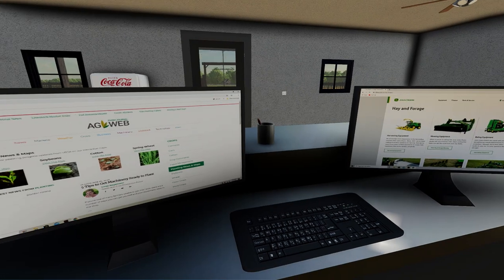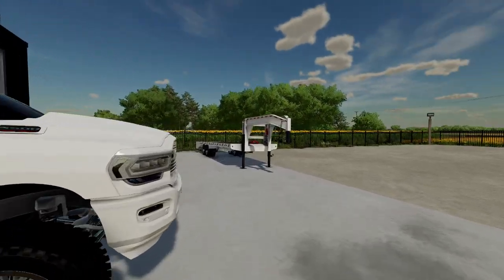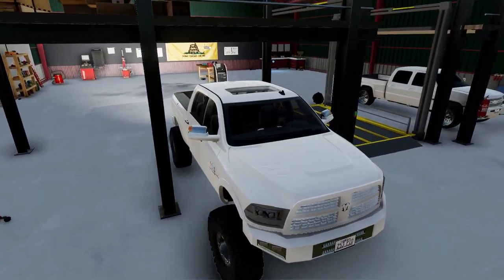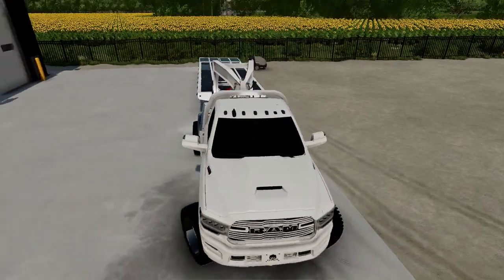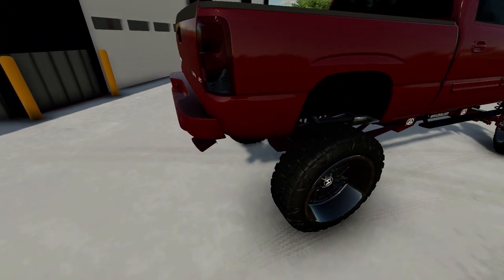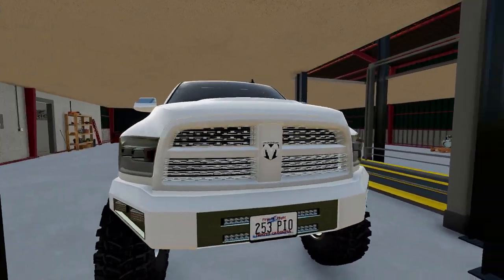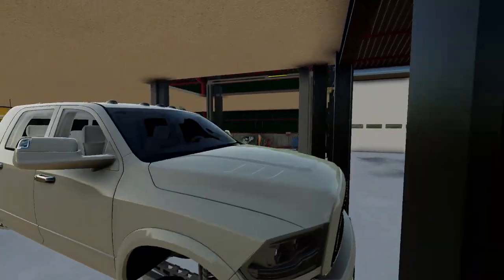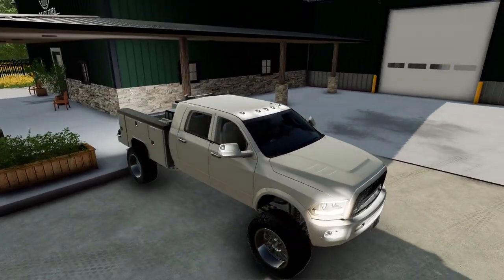Buying Back The OG Cummins And Rebuilding it...(ITS SICK!!)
In Todays Fivem Video We Buy Back The OG Cummins and Brought it back Better Than Ever!!!